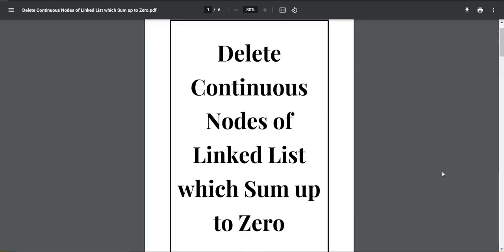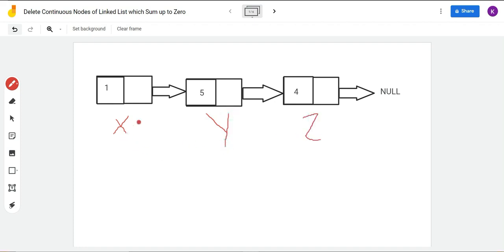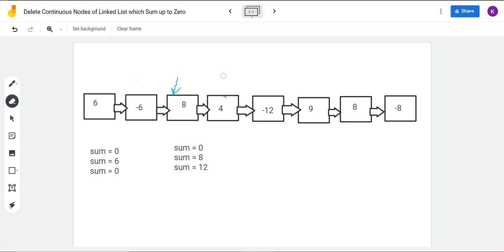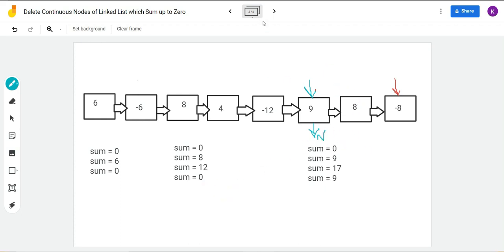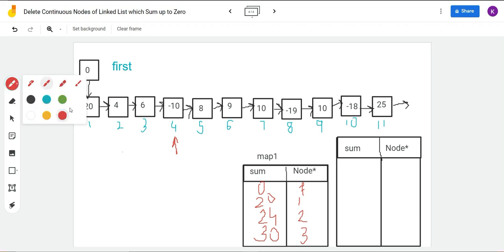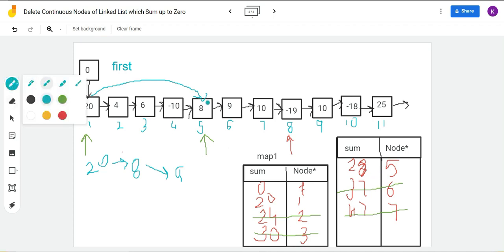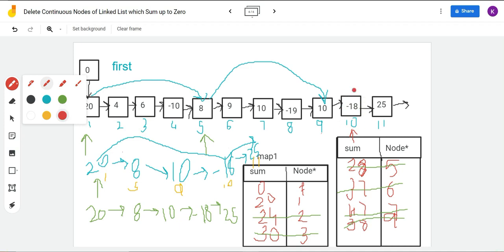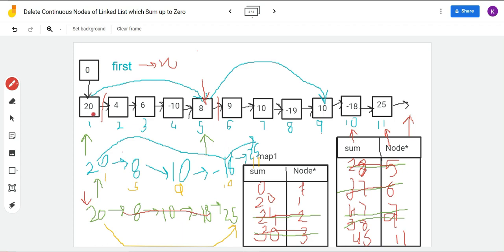Delete Continuous Nodes of Linked List which Sum up to 0 || GeeksMan || Trilok Kaushik || Khushi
Code present in video :-